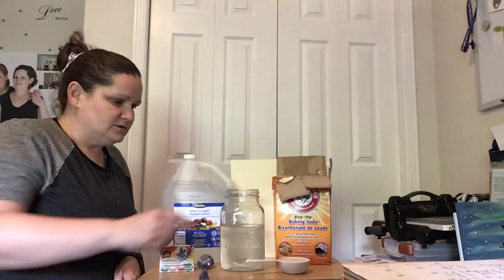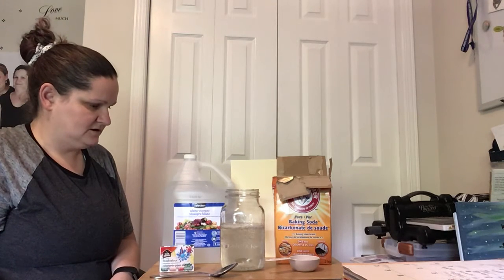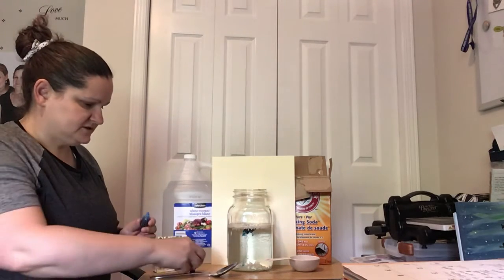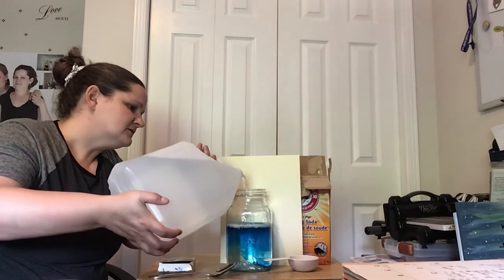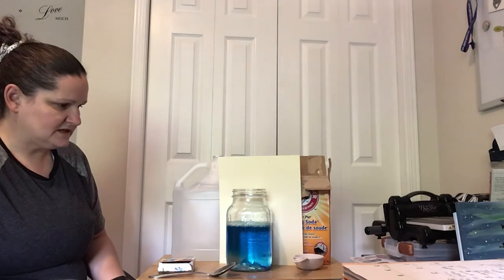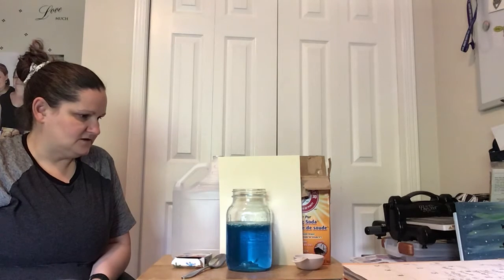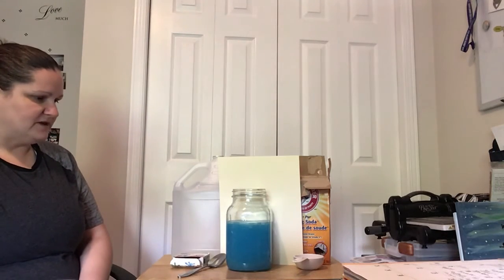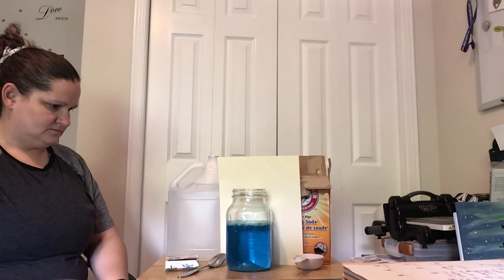Dancing Rice-Spoiler Alert Sometimes Experiments Don’t Work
You need water, a glass jar, food colouring, rice, baking soda and vinegar
Let me know if you get it to work😊